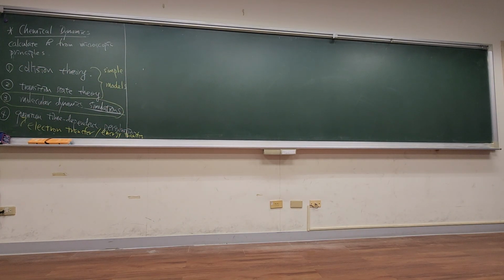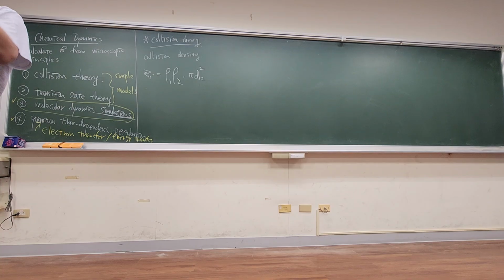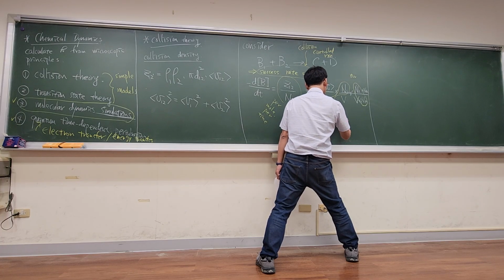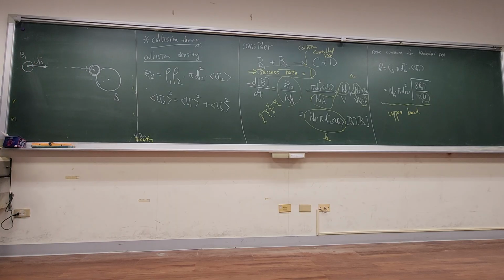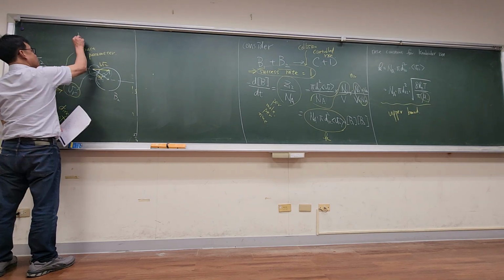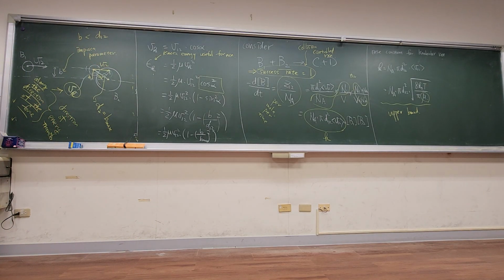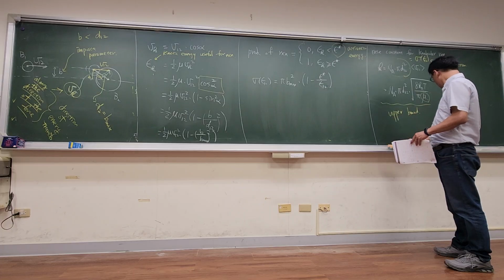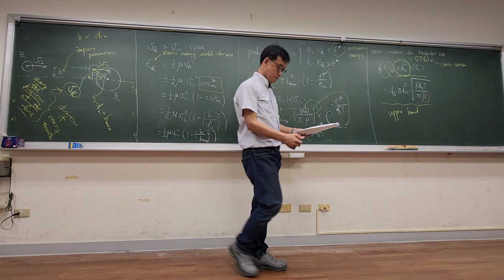NTU2024 Kinetics 0416 1